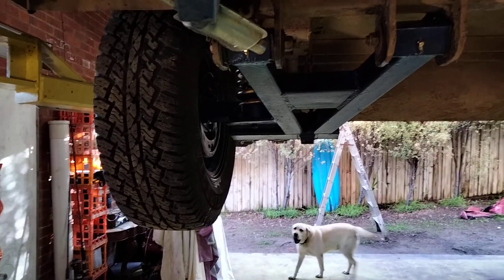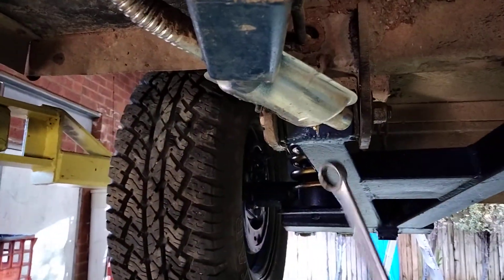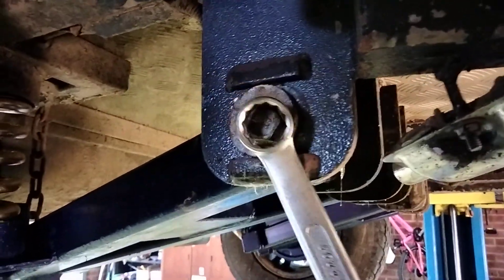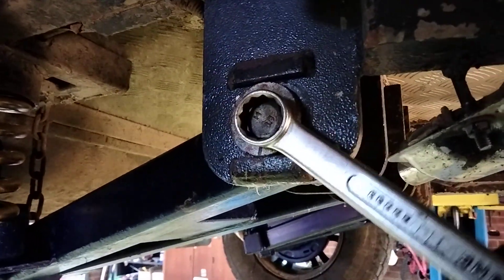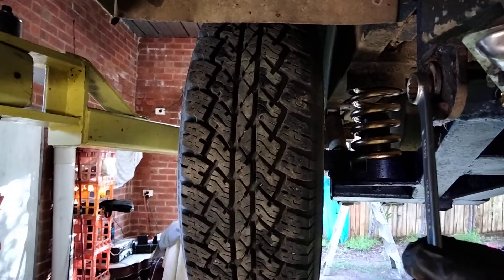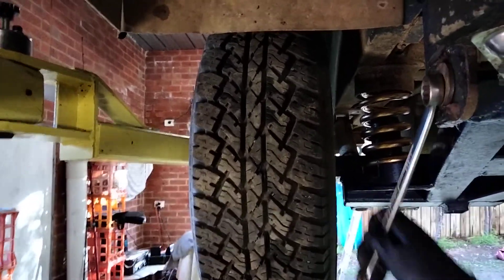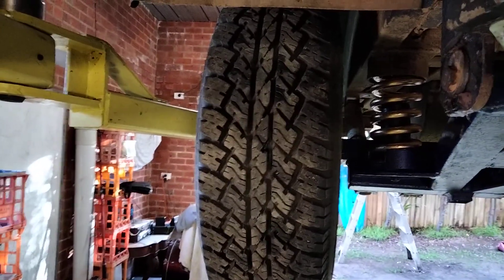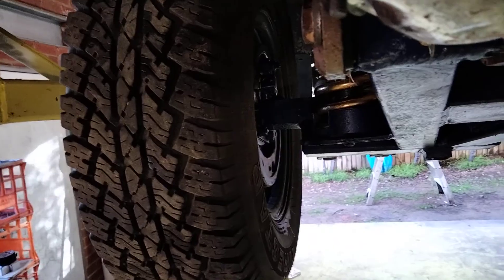Adjust camber and toe in off Rd camper trailer